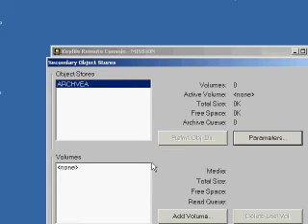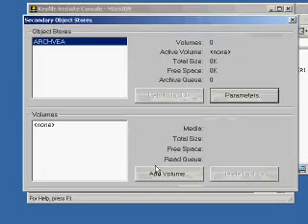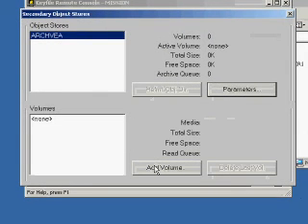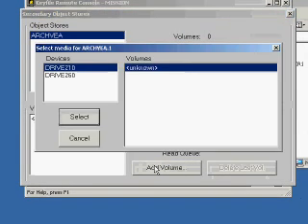Global360 Keyfile Administration Lesson 3 video 3bp